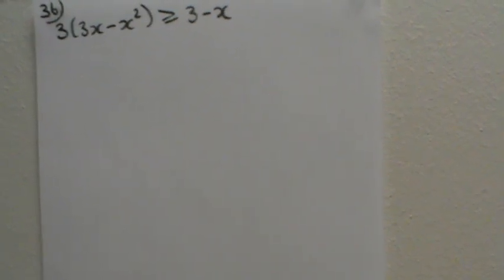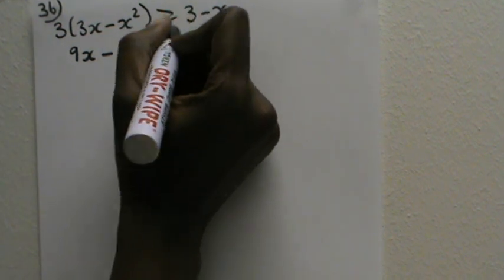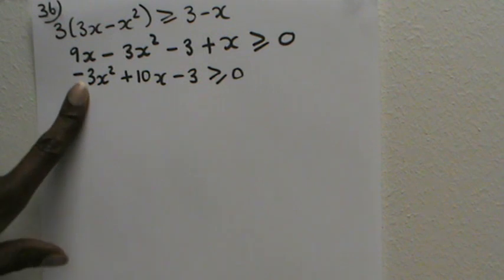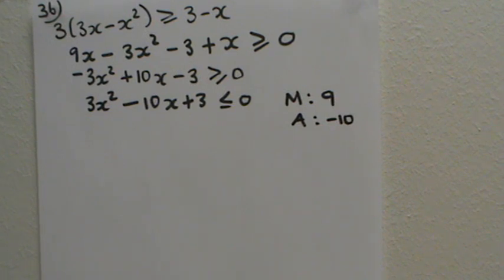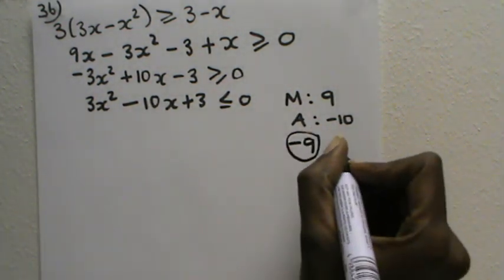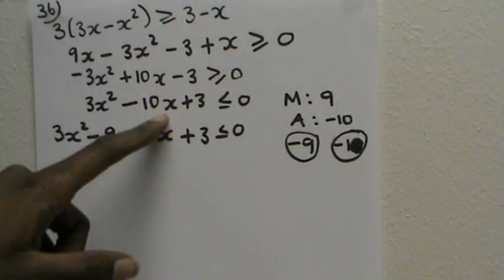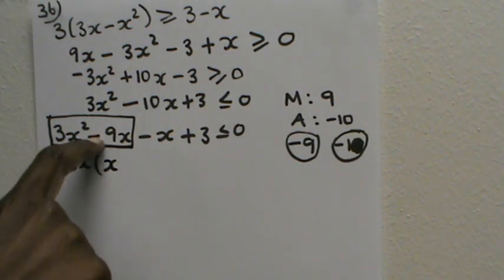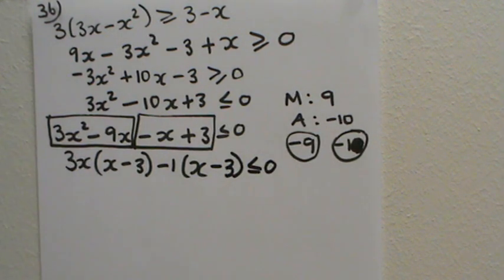Solving quadratic Inequalities using a sign table part 1